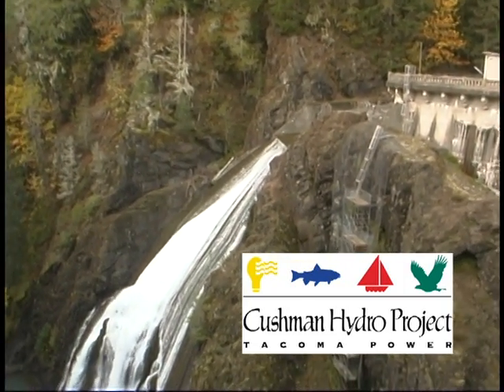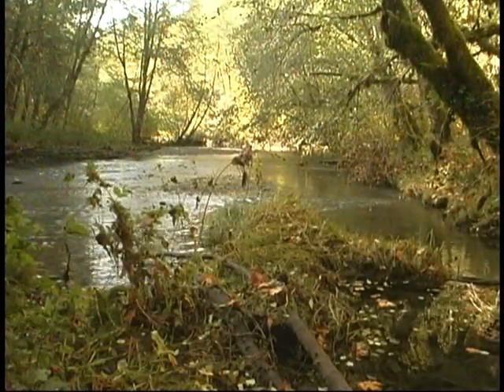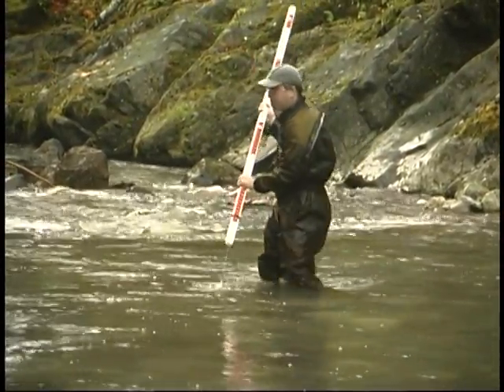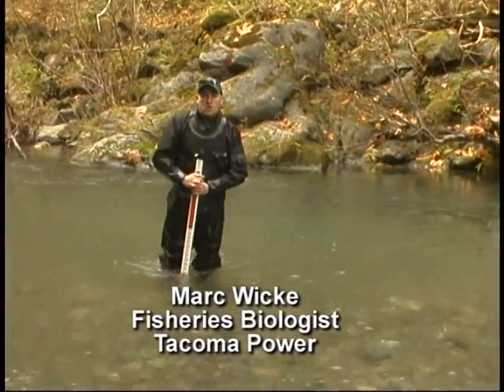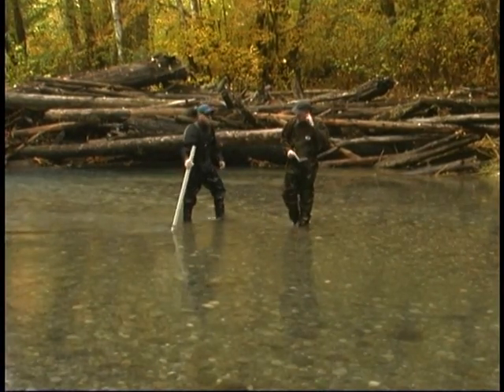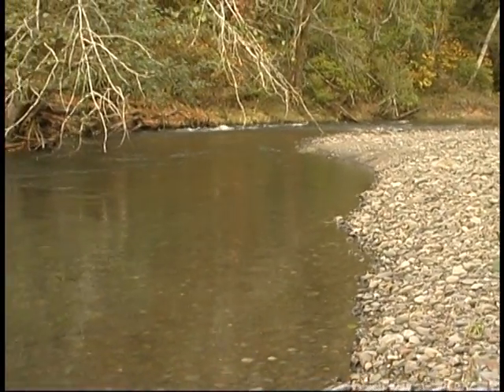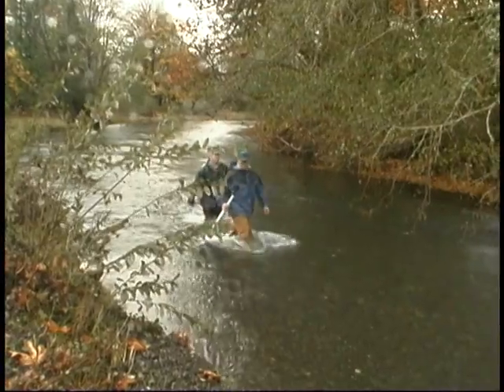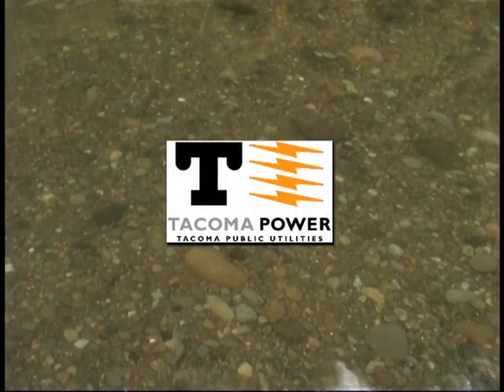Marc Wicke and the North Fork Skokomish River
Fisheries Habitat in the North Fork Skokomish